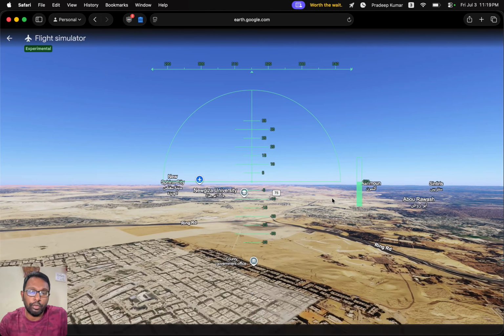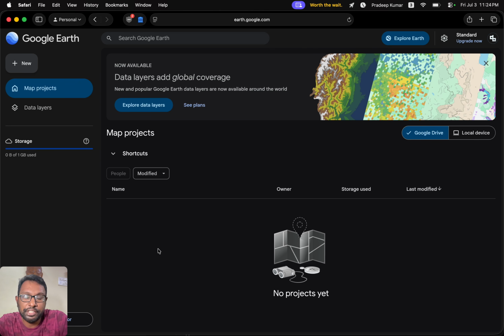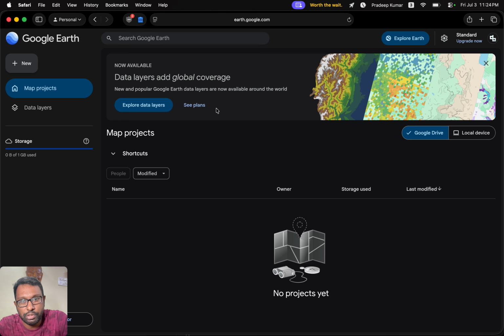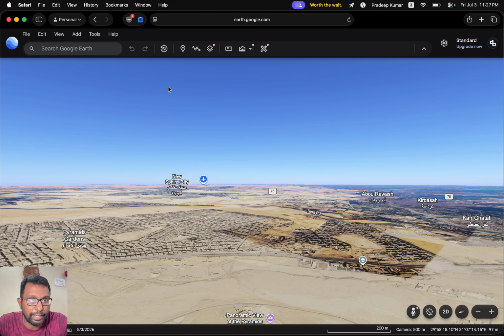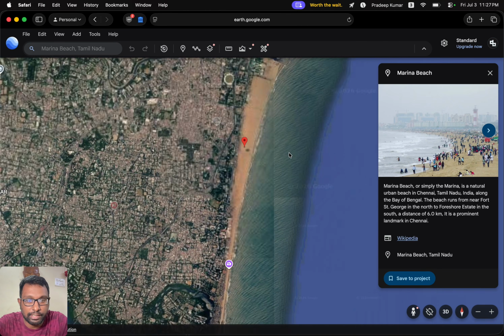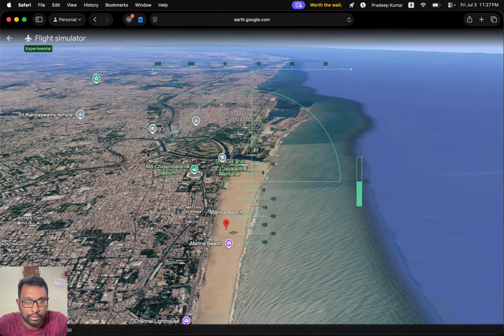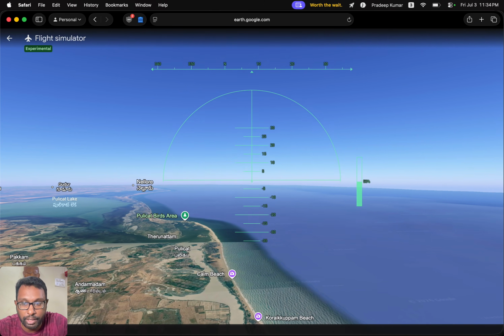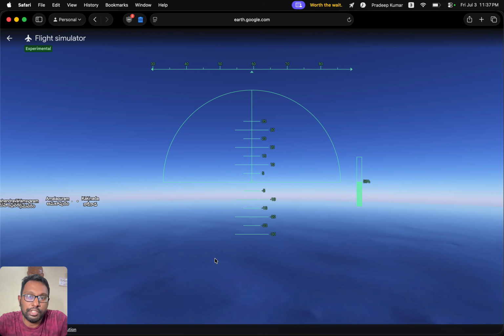How To Use Google Earth Flight Simulator (FREE) In Your Web Browser!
Steps to use Google Earth Flight Simulator in web browser.